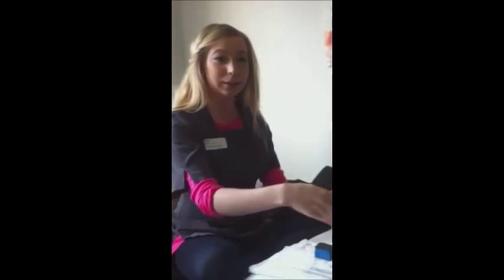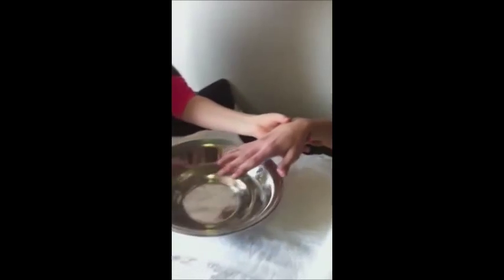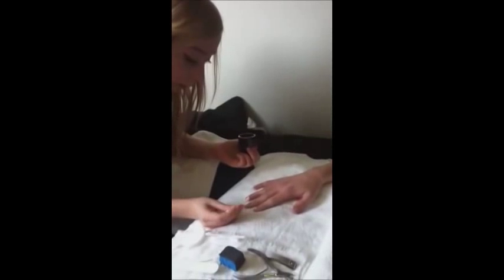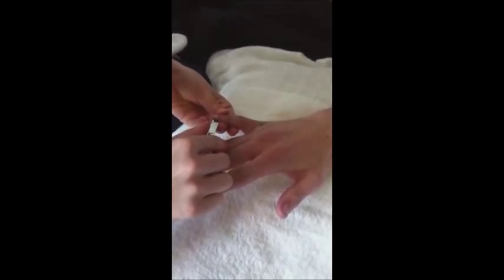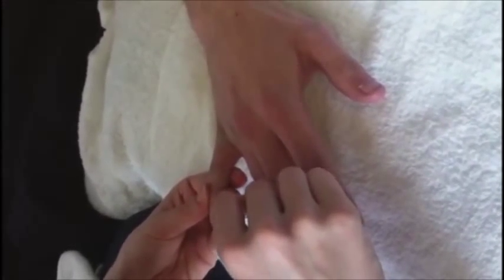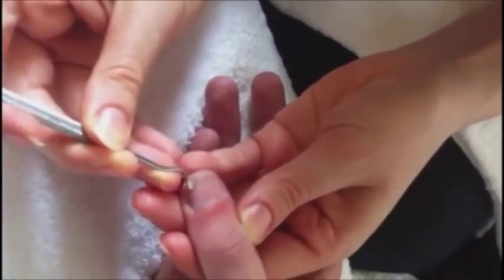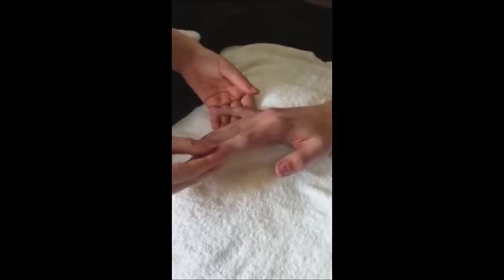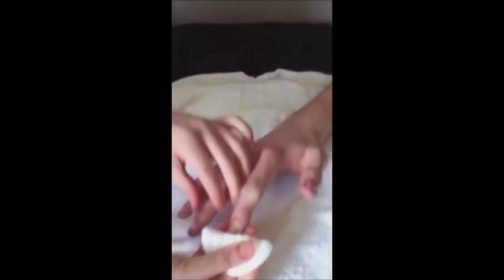Steps to do a gentlemans manicure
Assignment for Artifical Nail Technologly class in Georgian College " How to" video.
Tools used in the video:  Iphone video, music, towels, nail file, soaking bowl, cuticle remover, cuticle pusher, mehaz curette nail cleaner, cuticle oil, buffing board and base coat.